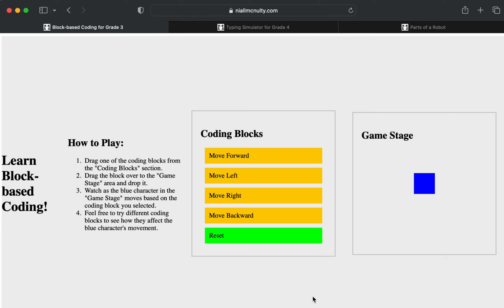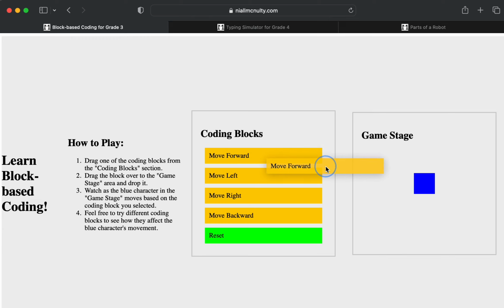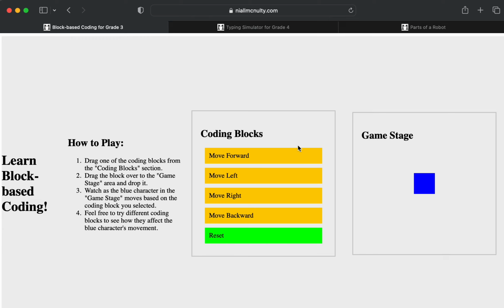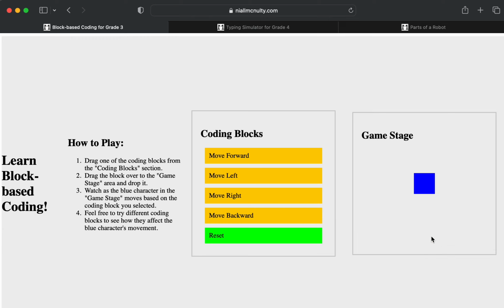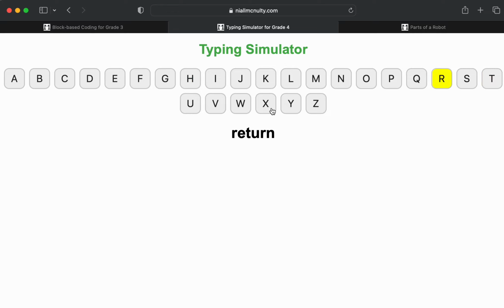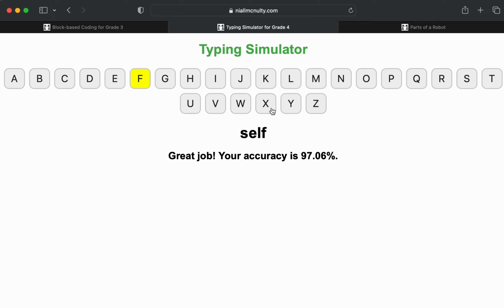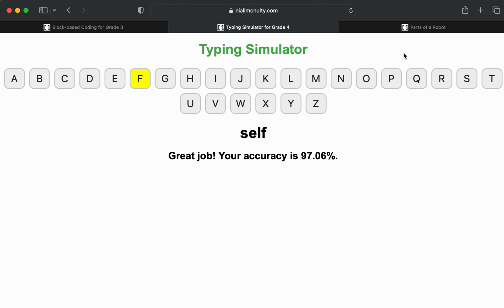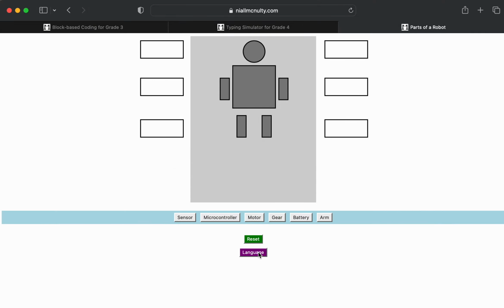Using ChatGPT to Code Javascript Interactive Activities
I used ChatGPT to create a simple game, a teaching typing application and a drag and drop exercise using Javascript. I did this all through prompting and chatting and have zero experience in Javascript!